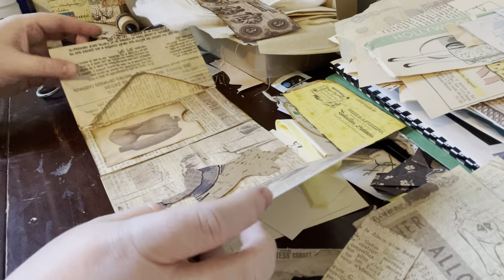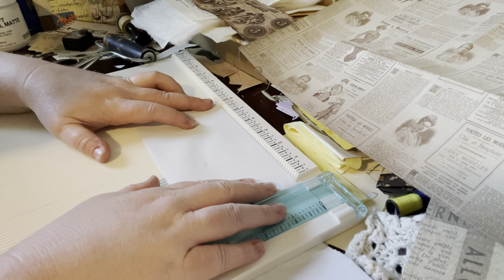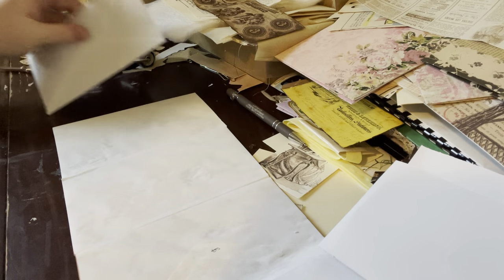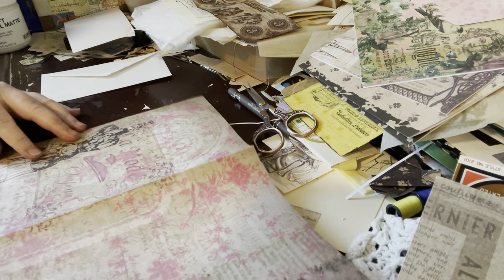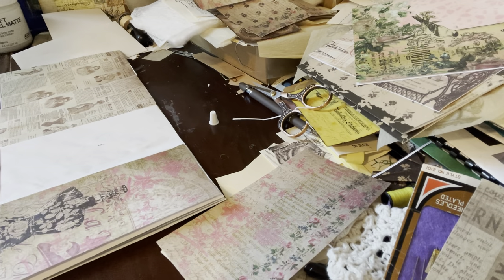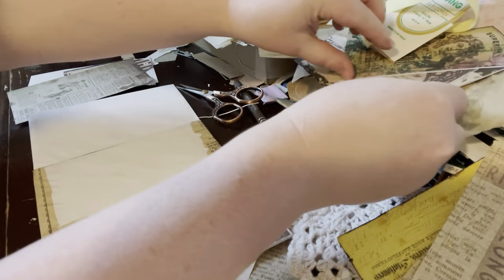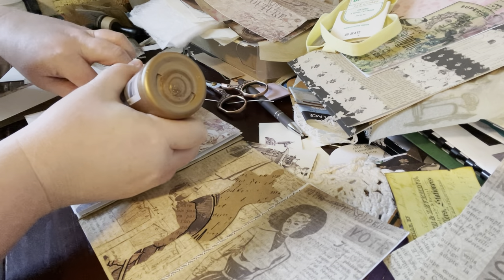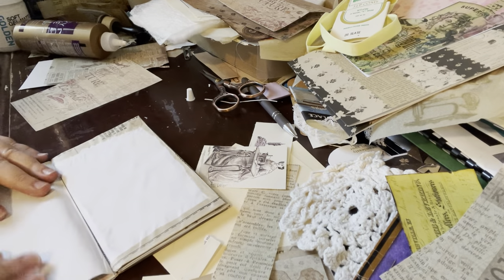Adding to the Sewing Kit Envelope Journal 📔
Starting to add details to my challenge journal!